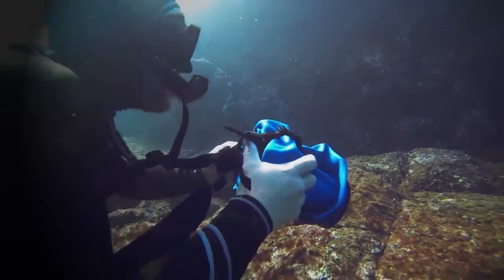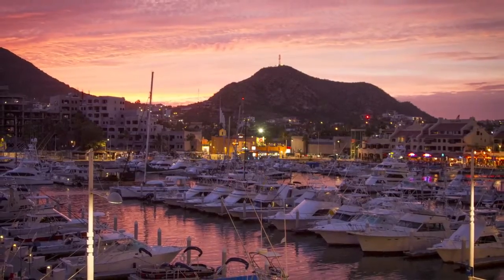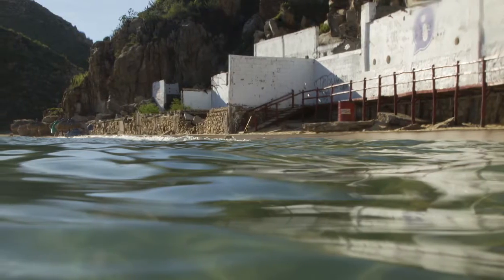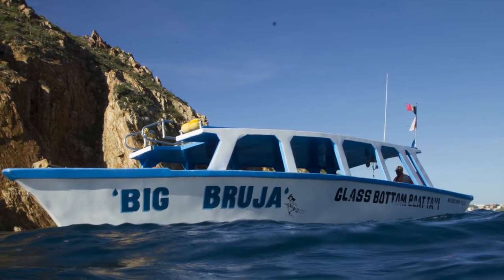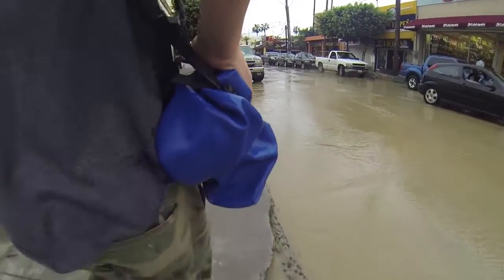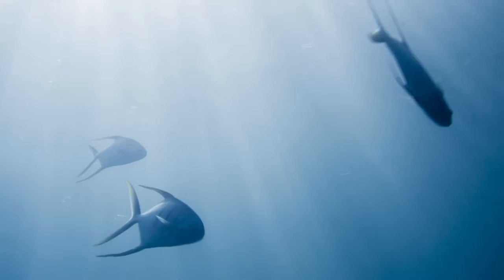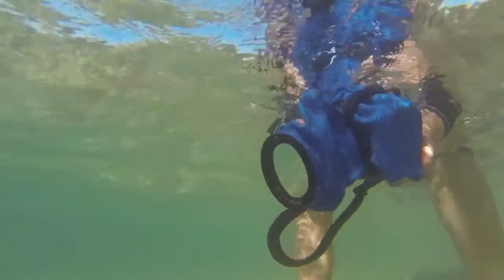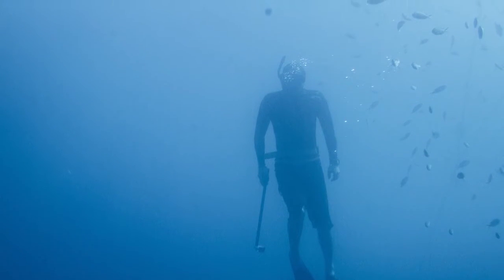Underwater Camera Review by Andy Giraud in Cabo San Lucas, Mexico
Cabo Review by Andy Giraud of andygphoto.com describing his Outex use on a recent trip to Cabo San Lucas, Mexico.